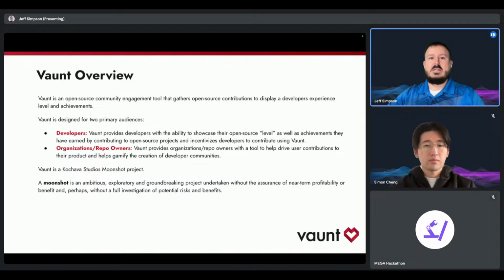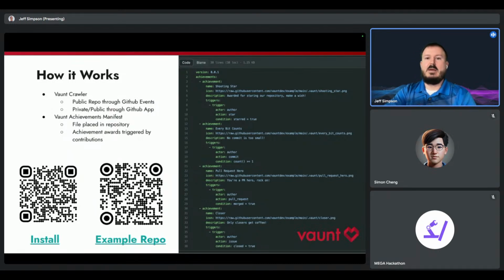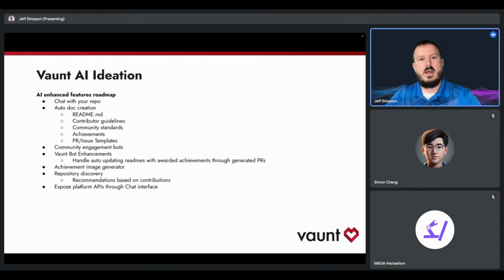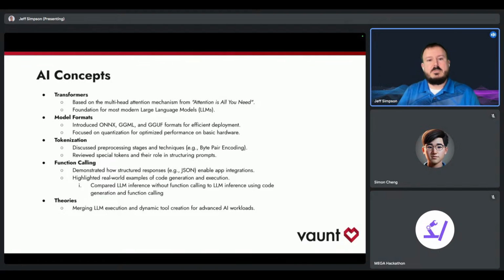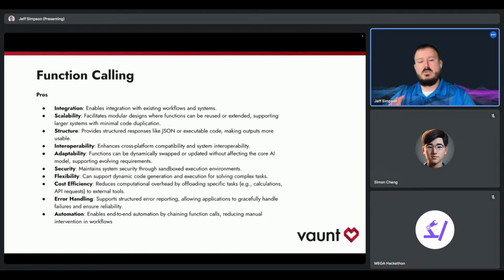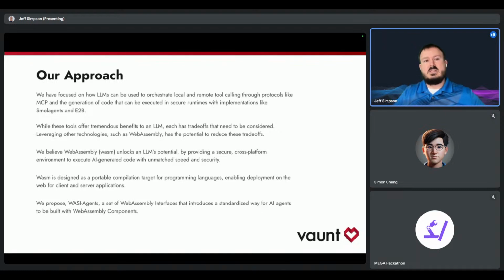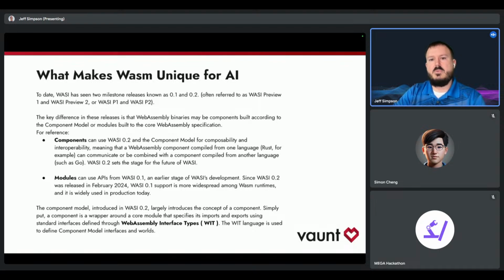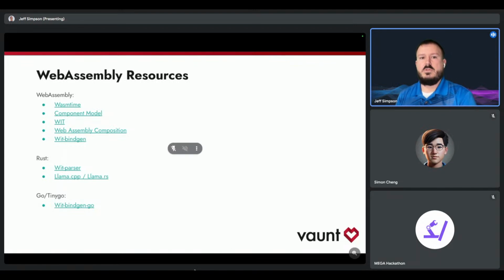MEGA Hackathon 2025 Guest Speaker 2 (Sandbox AI with Vaunt.dev)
Sandbox AI with Vaunt.dev

What is MEGA?
MEGA is a dynamic and diverse coalition of students hosting hackathons to advance human development through technology and education worldwide. We, a registered 501(c)(3) nonprofit organization under Hack Foundation, attend institutions such as the University of Pennsylvania, UC Berkeley, University of Chicago, Duke University, Georgia Institute of Technology, The University of Glasgow, Rutgers Preparatory School, Milton Academy, The Hun School of Princeton, The Lawrenceville School, and many more. With a shared commitment to fostering sustainable development and promoting global welfare, MEGA aims to promote social good, collaboration, coding, and critical-thinking skills. MEGA's hackathons are great educational and team-building experiences made for all ages, from high school to post-graduate. The welcoming environments we provide in our competitive events are like no other.